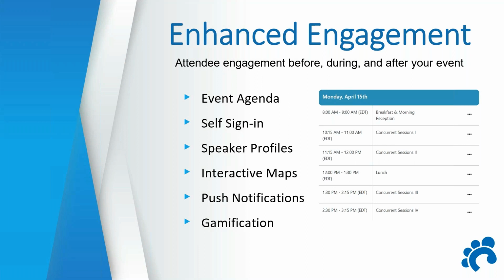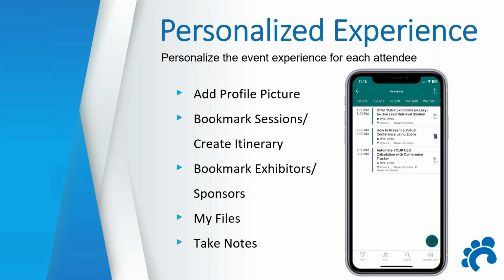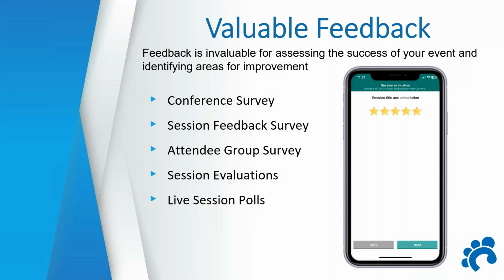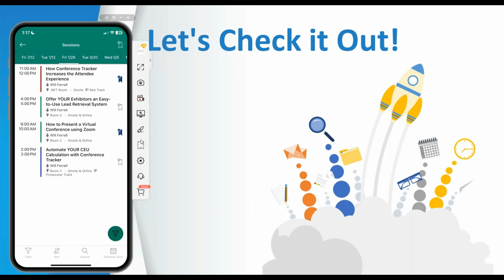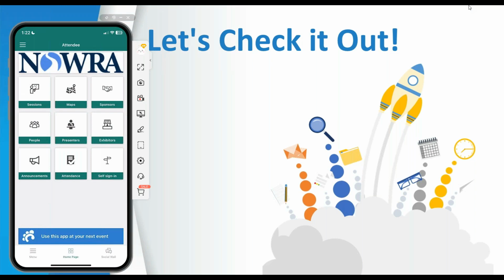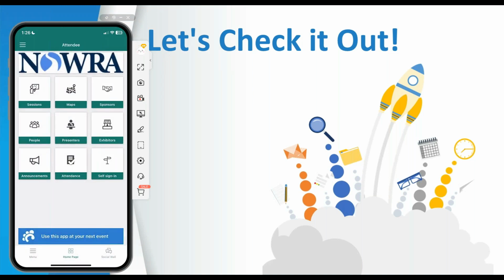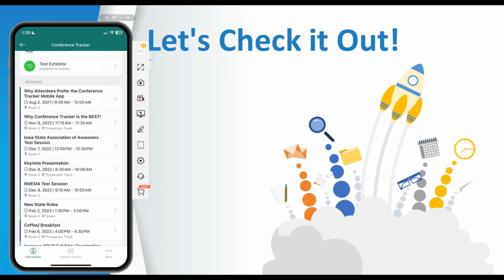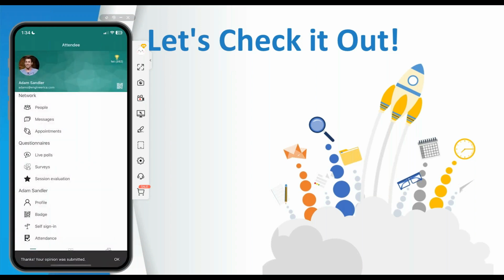Conference Tracker Tech Tuesday: The Attendee App - Your Conference Co-pilot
Welcome to Tech Tuesday! This week, we’re showcasing our powerful Attendee App designed to elevate the event experience for all participants. Discover how this app can streamline event operations and enhance attendee engagement.